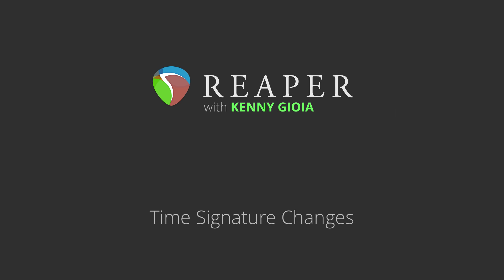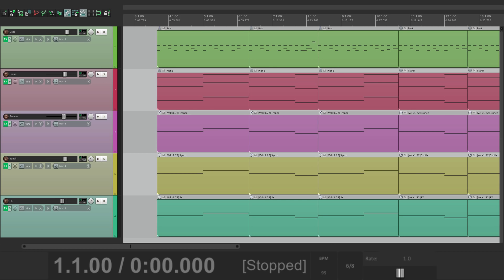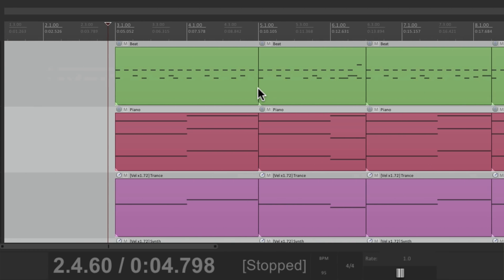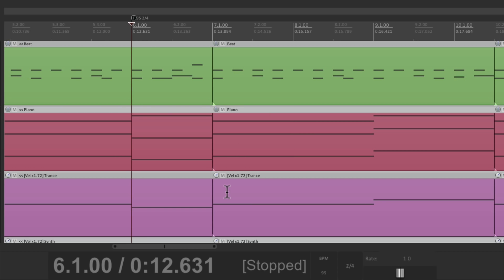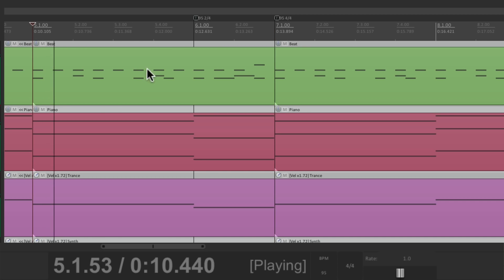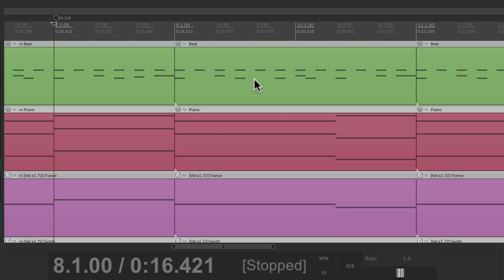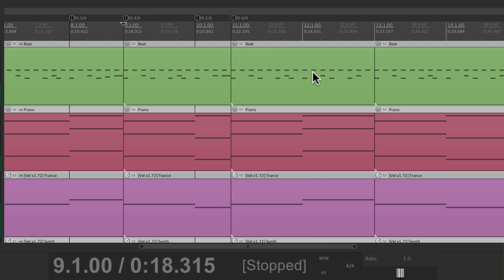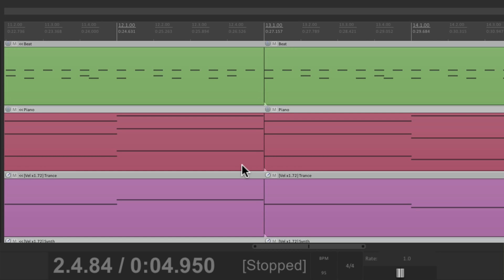Time Signature Changes in REAPER